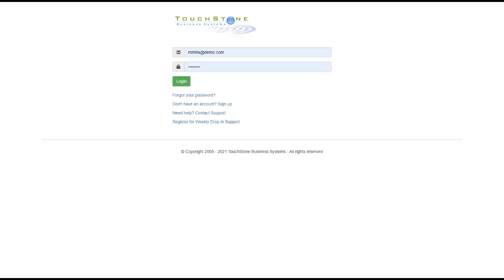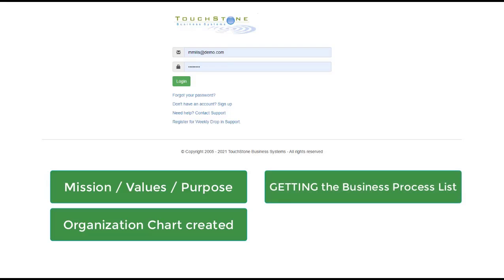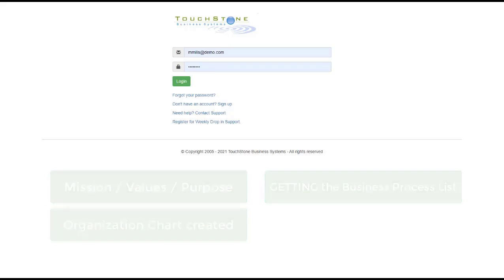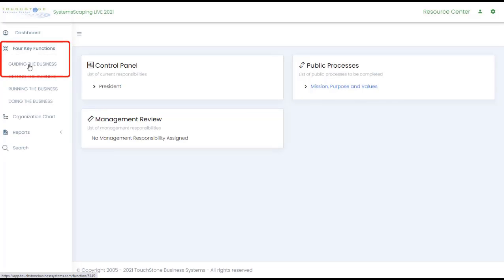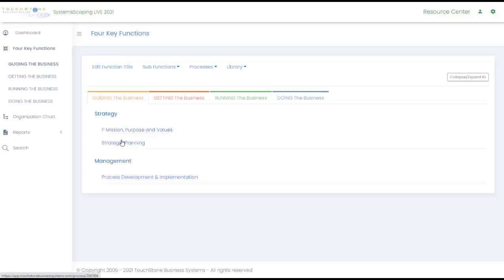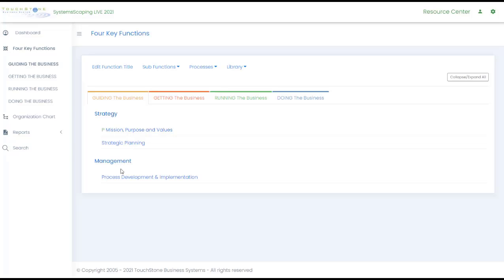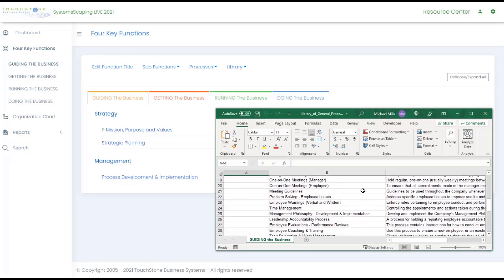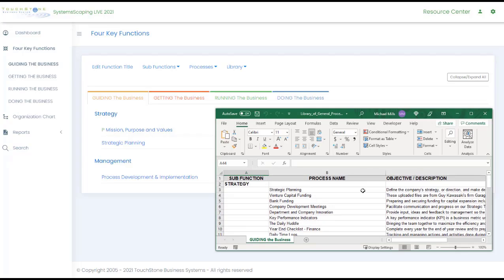SystemsScaping One on One Week #4 - Naming Your Processes - Strategy & Management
A 'clip' from our SystemsScaping Course - Session 4; on How to Build the Systemic Foundation of your Process Dependent Business.

6 - How to Write a Business Process and ...